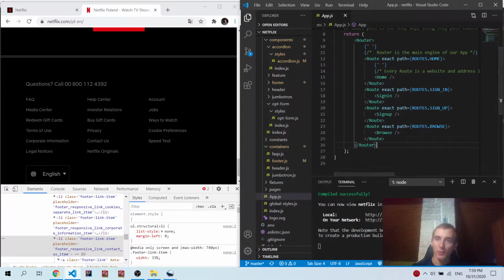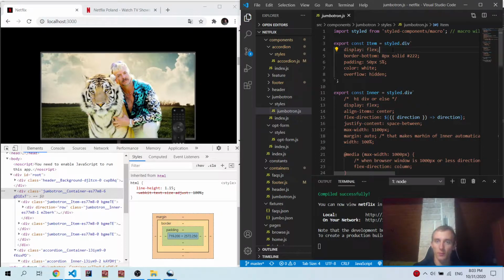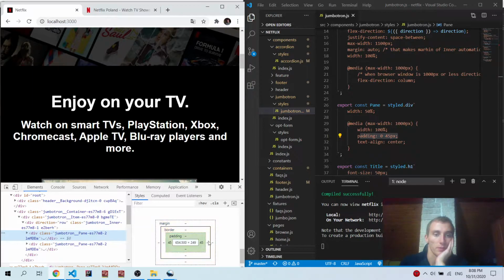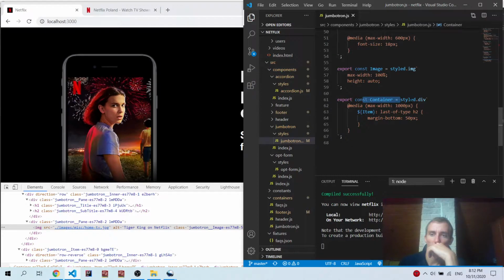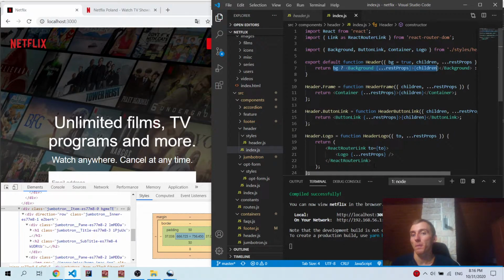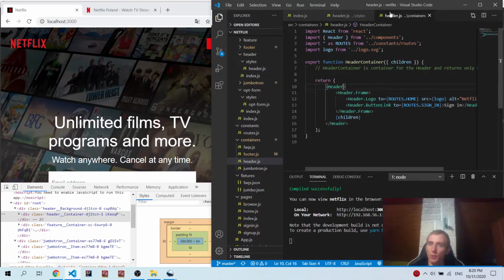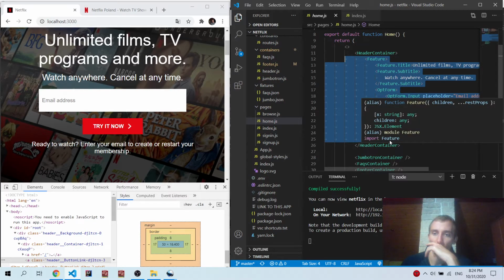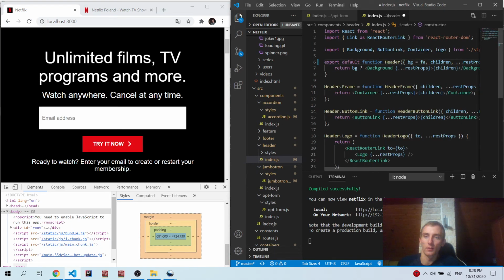React project - Netflix Clone - Home page - Jumbotron + Header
Here I discuss the last and not least - the most important part of our Header.
It basically has item background which encapsulates everything, and Header has container for Logo and button, then it takes children which is optform.